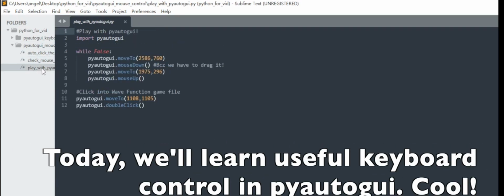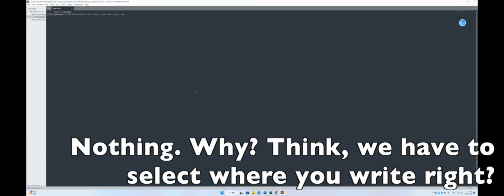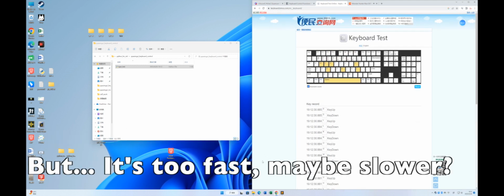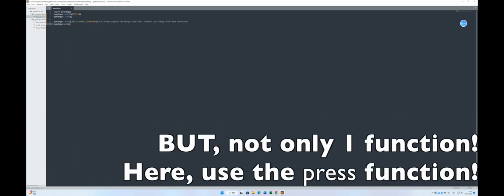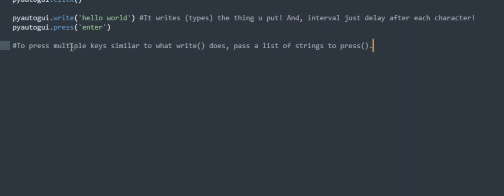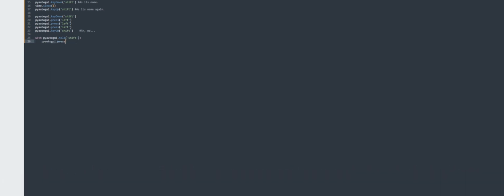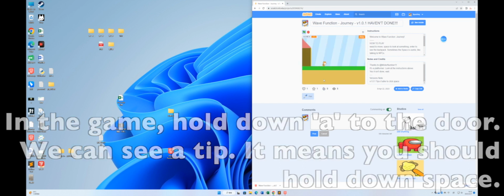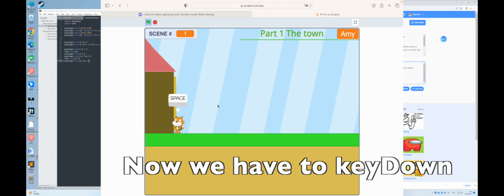Python - Keyboard control Function | pyautogui | Hack with keyboard controller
Click these links or python will come to your home!
00:01 1-Intro
00:18 2_1-Auto type
02:21 2_2-Press a key
03:19 3-HACK A GAME with these functions!!!